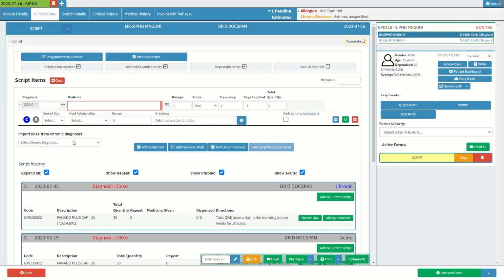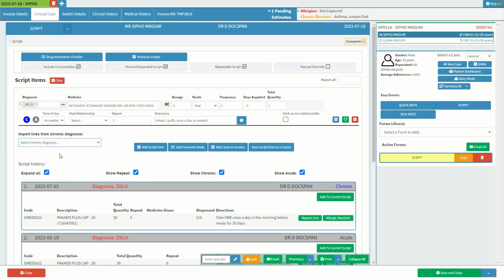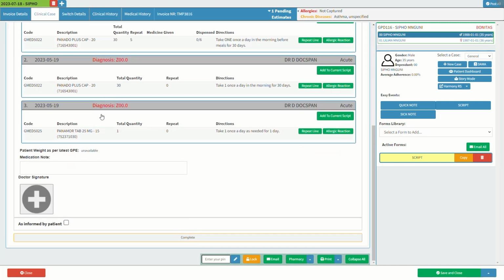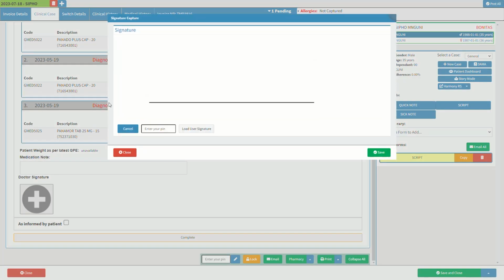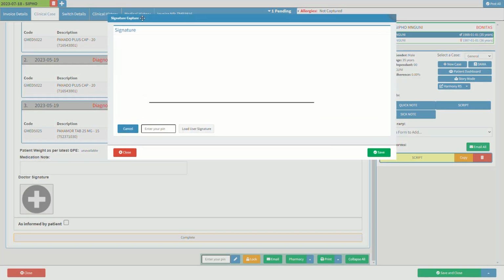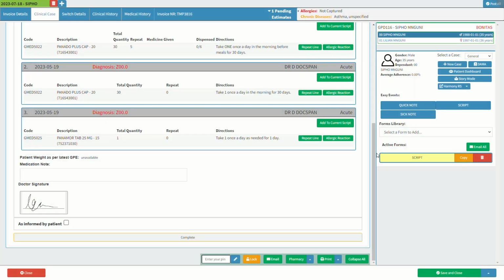GoodX Web App - Chronic Scripts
▶ Goal of Tutorial Video:
The goal of this video is to show you the Chronic Scripts.

▶ Timestamps:
0:00​ - Introduction
0:22 - Script Screen
1:37 - Signature Capture Screen
2:00 - Outro

▶ Other Links Mentioned:
Basic Script Features: